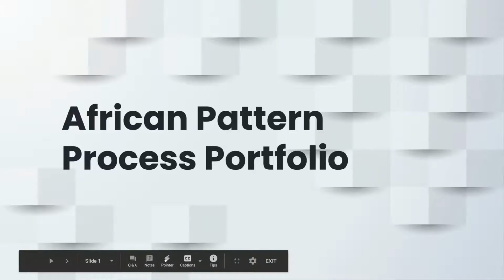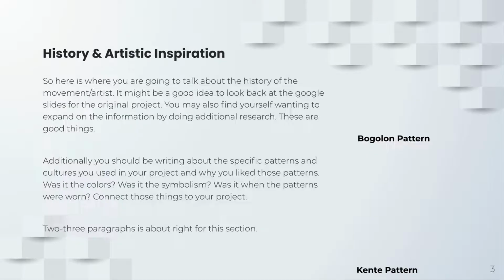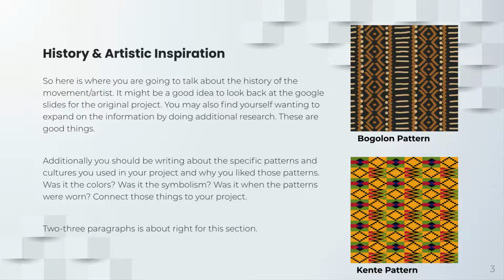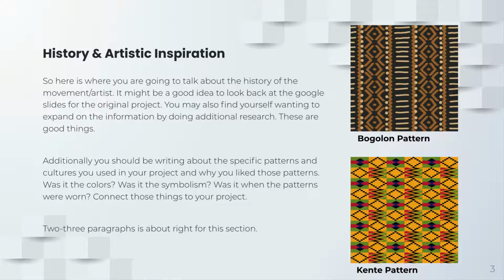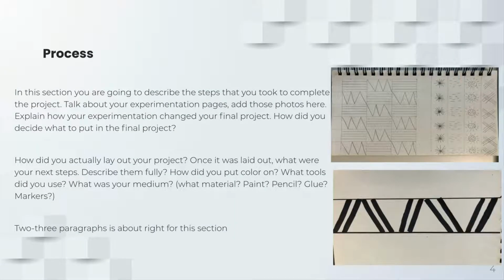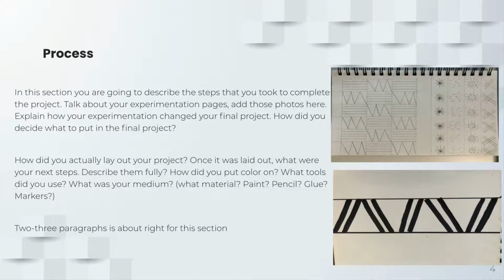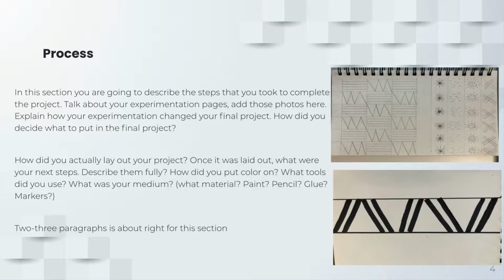African Pattern Process Portfolio